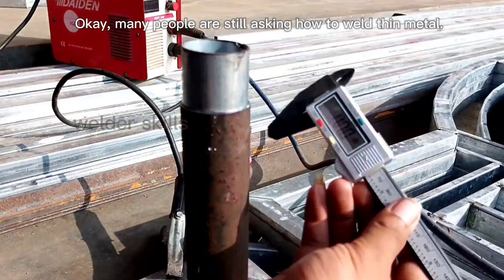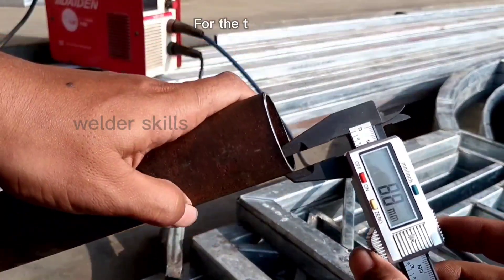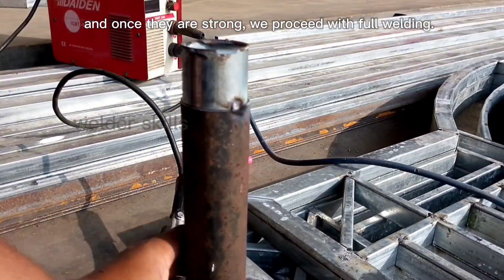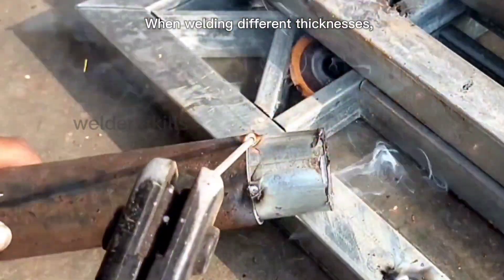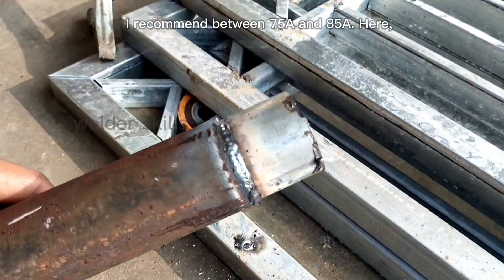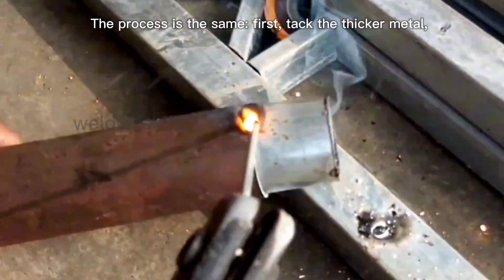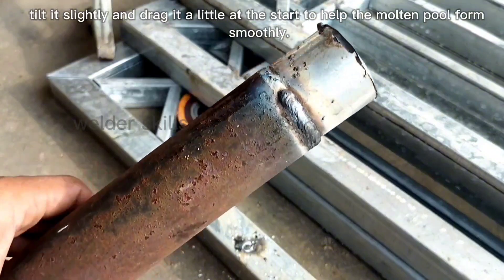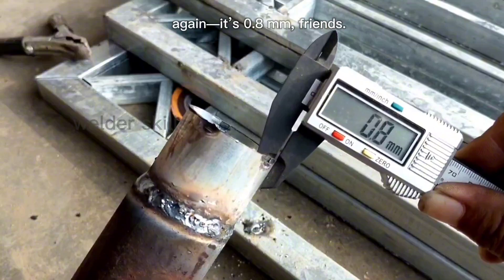Once you watch it, you'll definitely be able to do it! How to weld thin iron less than 1 mm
this video was made for beginner welders, how to weld for beginners

  Hopefully inspiring and hopefully useful

 Label:
 how to weld for beginners
 how to weld for the first time
 how to weld for doll
 cheap welding method
 how to weld for beginners whistlindiesel
 how to weld for beginners youtube
 how to weld forged steel
 how to weld for nasa
 how to tig welding for beginners
 how to weld a bow for beginners
 how to weld aluminum for beginners
 how to weld aluminum tig for beginners
 how to weld aluminum mig for beginners
 how to weld aluminum tig setting
 how to weld with a welding stick for beginners
 how to forge a weld in a gas workshop
 how to stick welding for beginners
 how to arc welding for beginners
 mig welding method for beginners
 how to welding flux for beginners
 how to weld cast iron
 how to weld copper
 how to weld cast aluminum
 how to weld cast iron with a stick
 how to weld car body parts
 how to weld catalytic converter
 how to weld downhill stick
 how to weld downhill mig
 how to weld a dog kennel
 how to weld double shield
 how to weld various metals
 how to weld disc brake mount